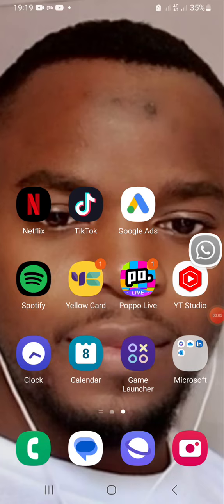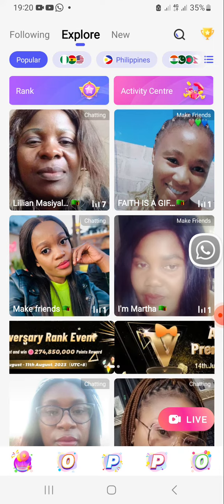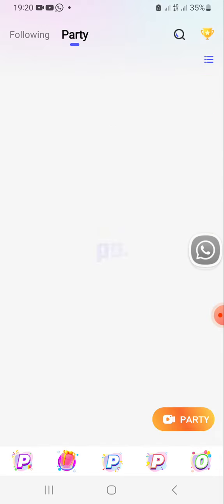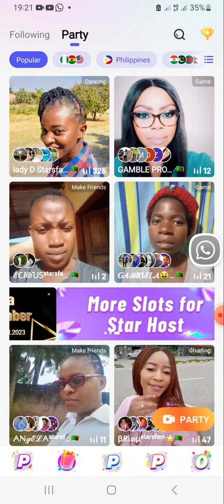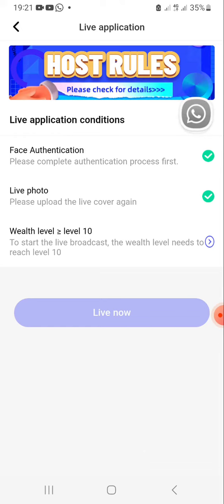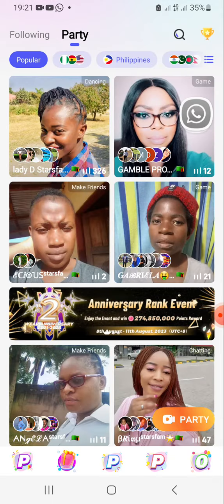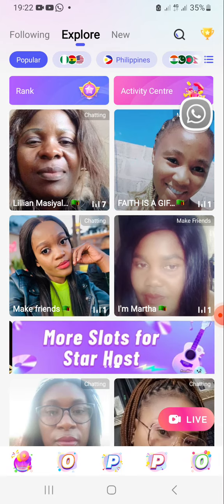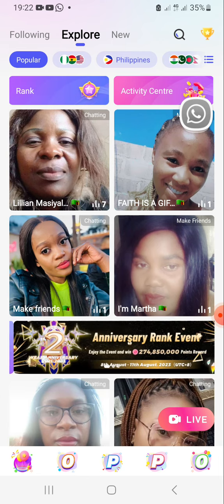Poppo Live Tutorial: How to Go Live and Engage Your Audience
Ready to connect with your audience in real-time on Poppo Live? Join us as we walk you through the step-by-step process of going live on this exciting platform. Learn how to set up your stream, engage with viewers, and make the most of your live sessions. Don't miss out on this essential guide to maximizing your presence on Poppo Live!